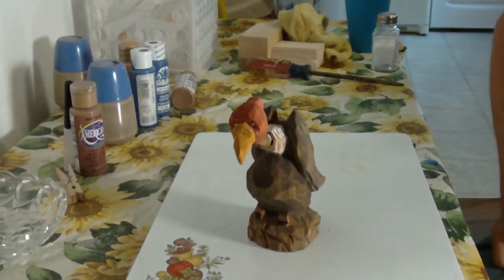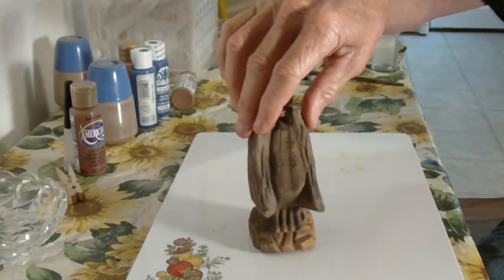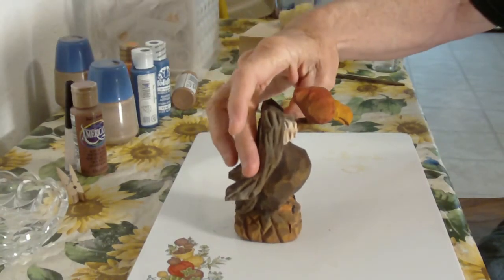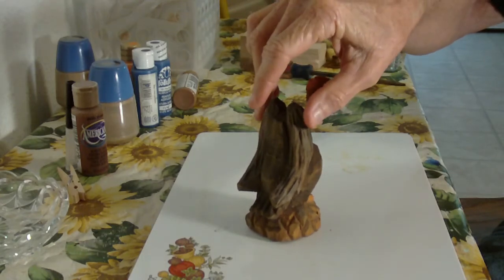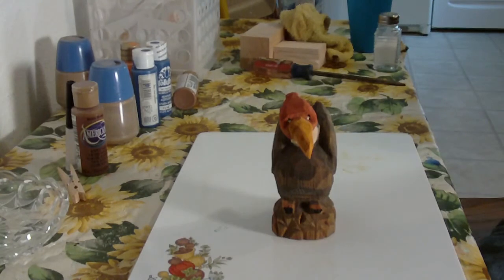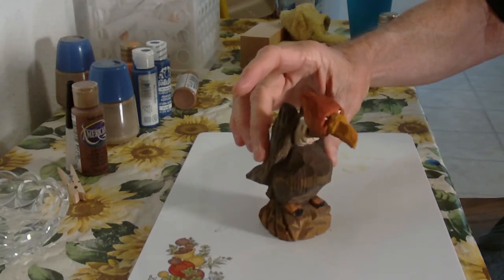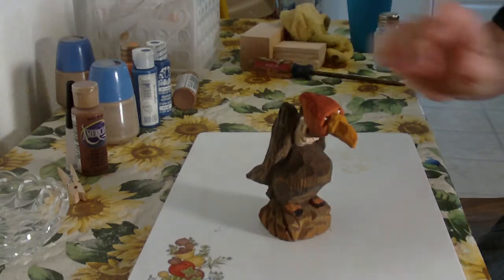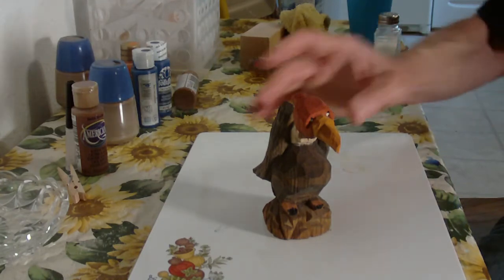The Caricature Buzzard Finished